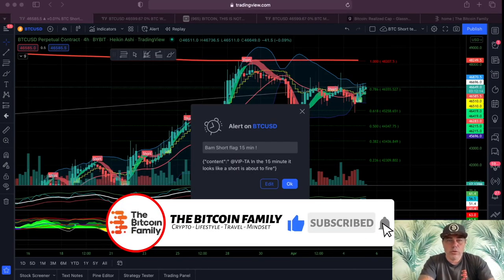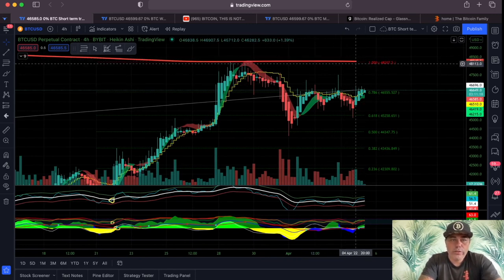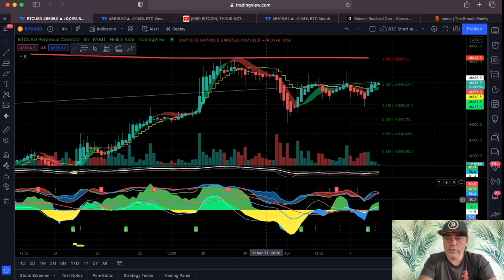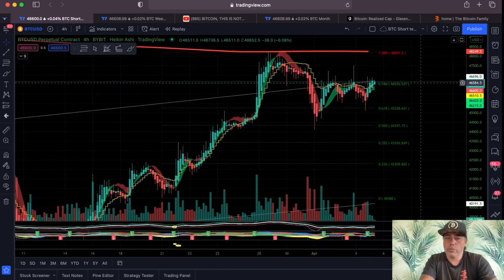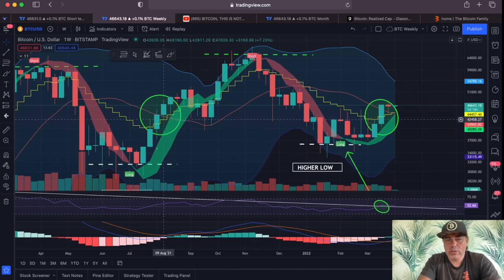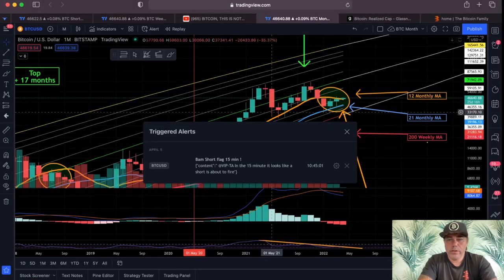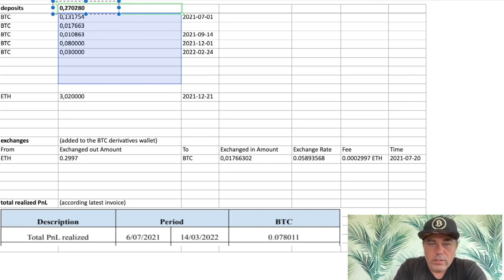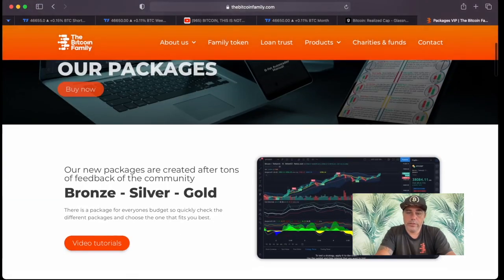BITCOIN THIS IS COOL DATA!! MUST SEE CHART AND INFO!!